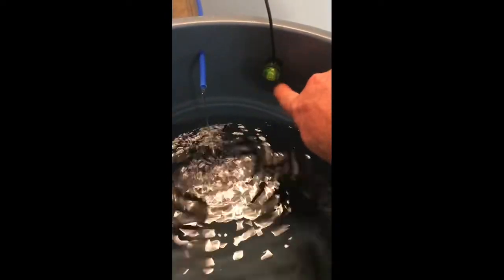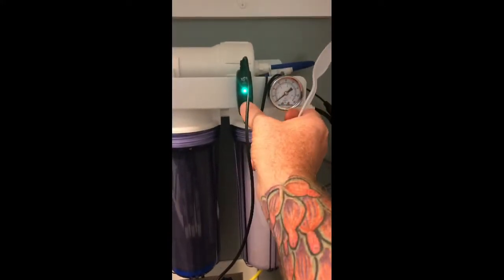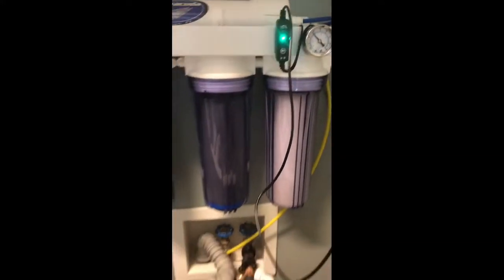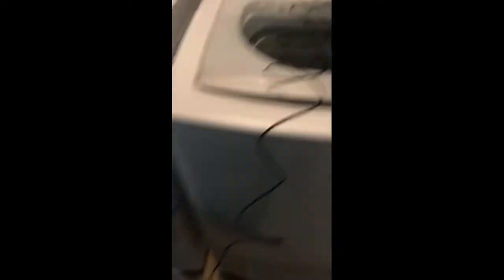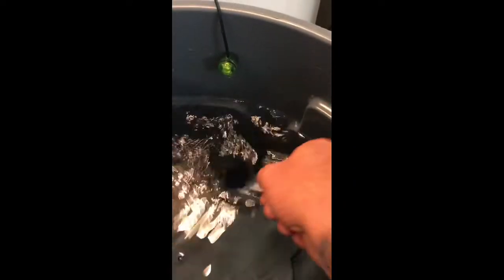XP AQUA RODI FLOOD GUARDIAN NOT WORKING RIGHT??